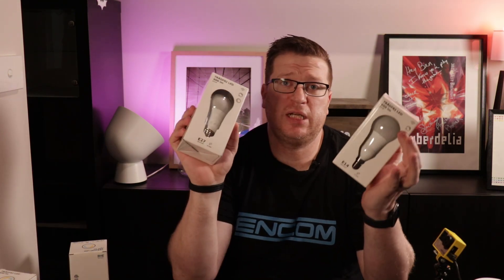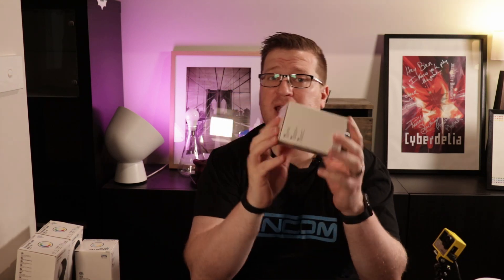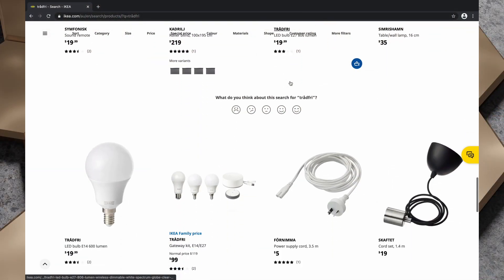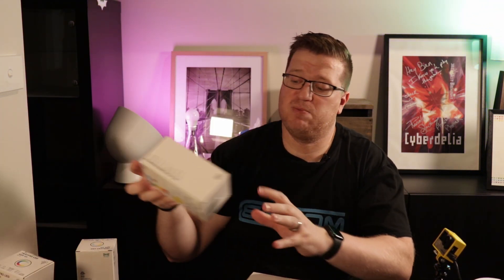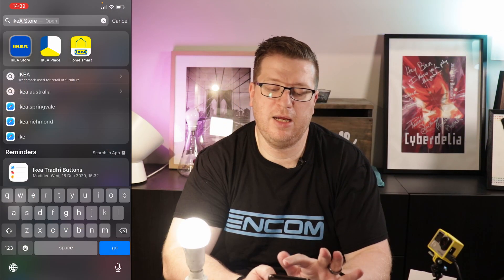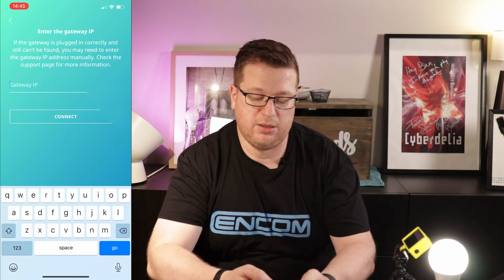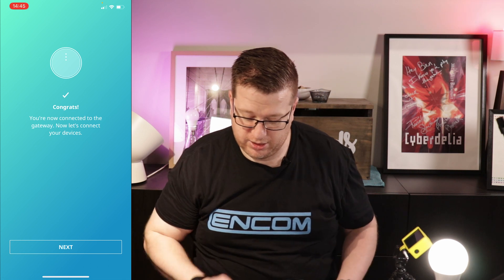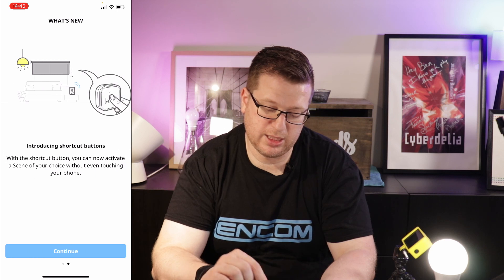Gadget Review - Smart Globes from Ikea!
Exploring the setup and integration of Ikea's Tradfri range of light globes into Home Assistant

*** TIMESTAMPS ***
00:00 - Intro
00:50- Overview and Pricing
03:48 - Standalone Setup
05:16 - Ikea Home Smart App Setup
09:44 - Home Assistant Setup
12:41 - Summary and Outtro